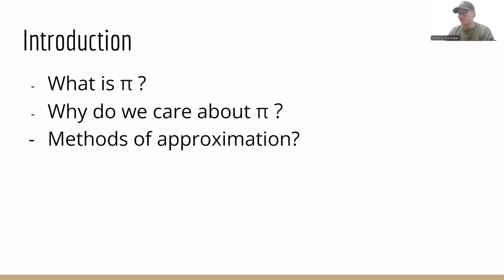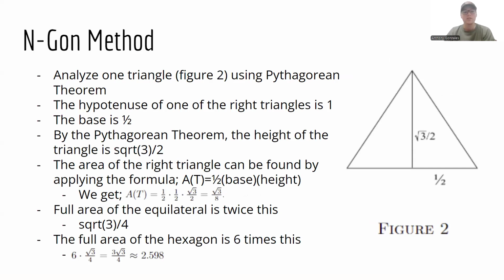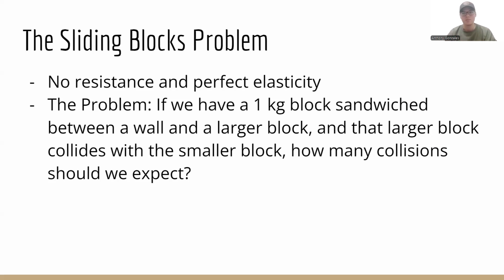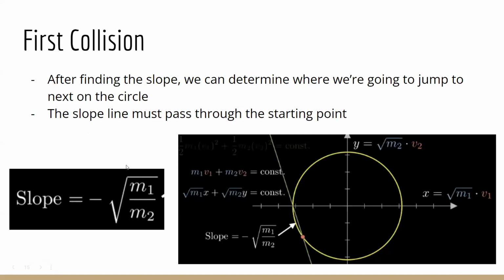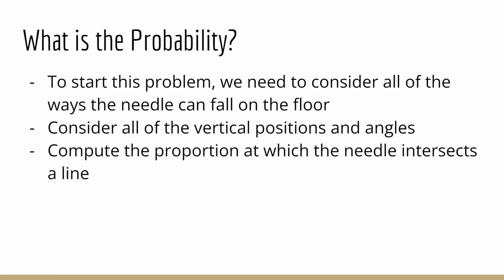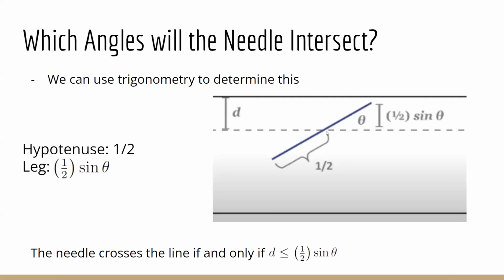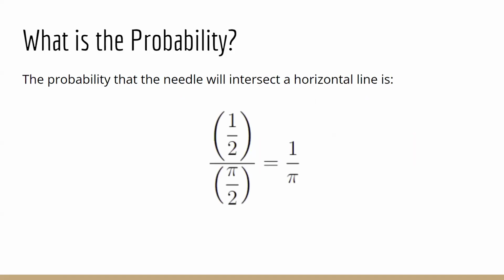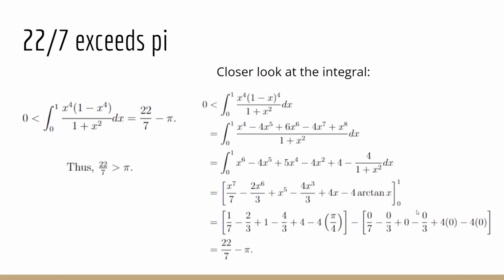Fascinating Ways to Approximate π - Anthony Gonzales - Math 143 Final Project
This is my final project for my History of Math class. This projects topic is "Fascinating Ways to Approximate π" Enjoy!